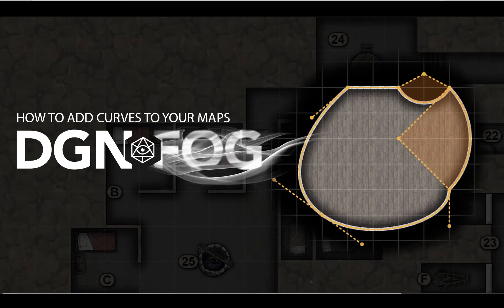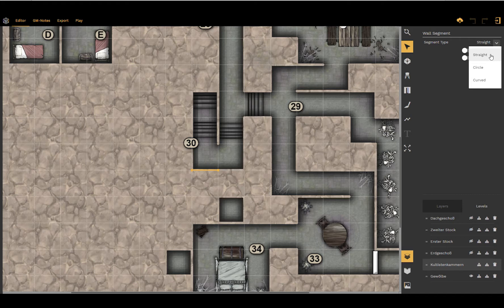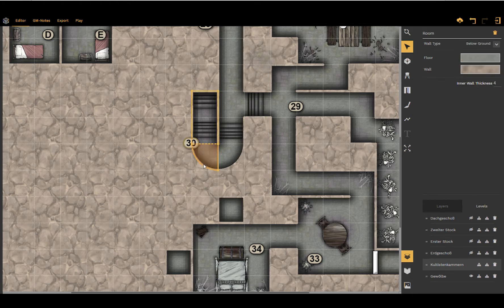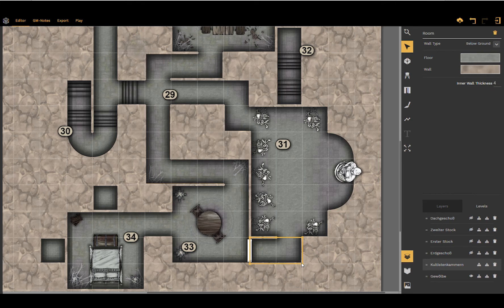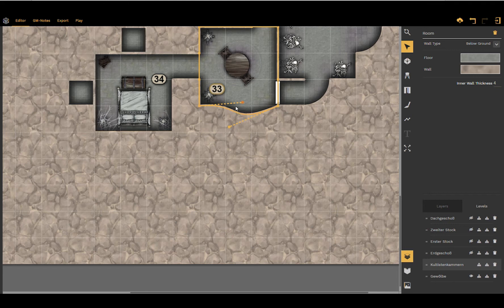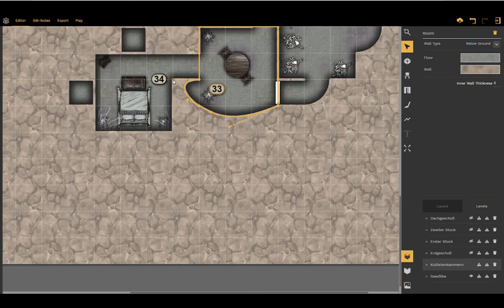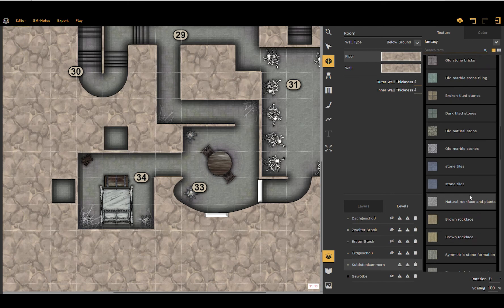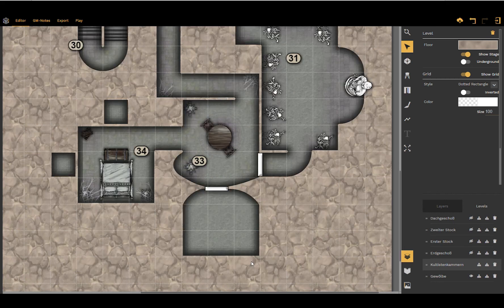DUNGEONFOG | How to add curves to your map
In this tutorial I show you how you can create round walls for your RPG maps using the new curves tools from our map editor.

If you want to test DUNGEONFOG, We now have started the OPEN BETA! Create a free account and start right away!